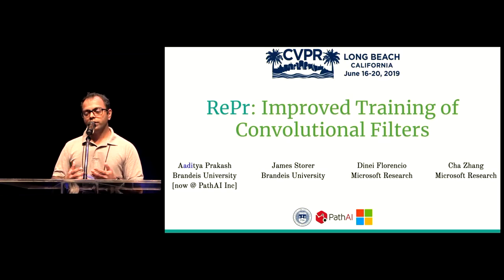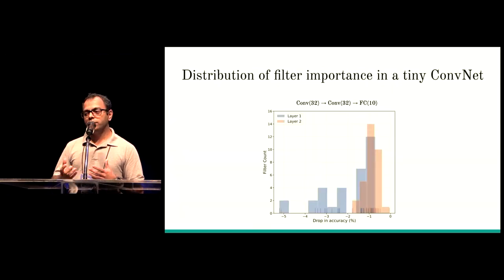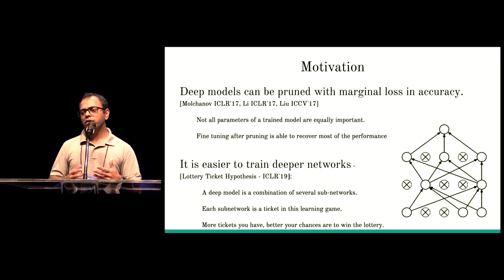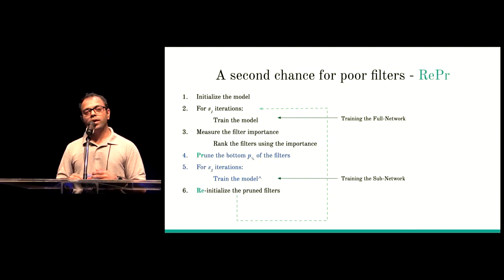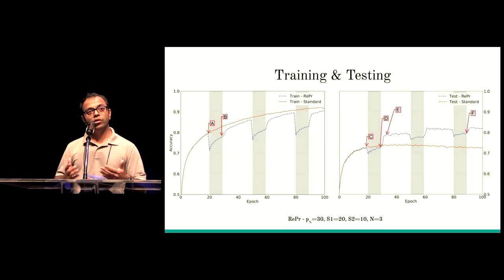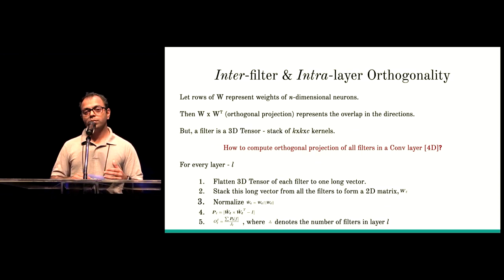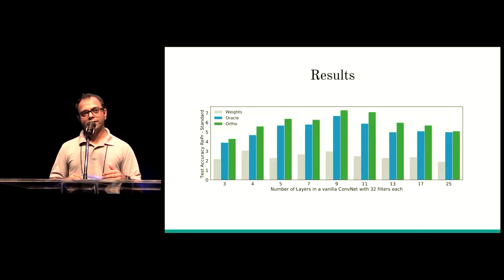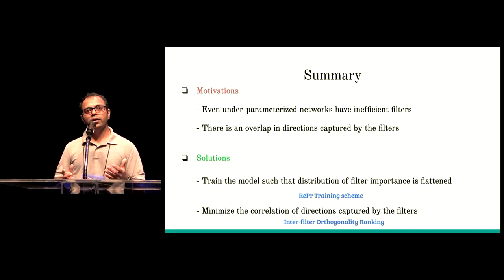CVPR 2019 Oral RePr: Improved Training of Convolutional Filters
CVPR presentation of RePr: Improved Training of Convolutional Filters